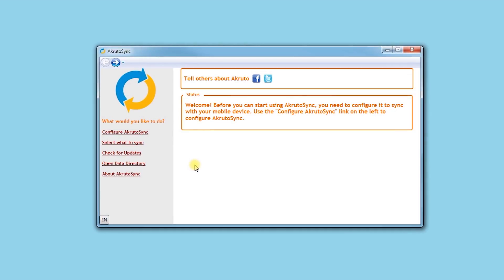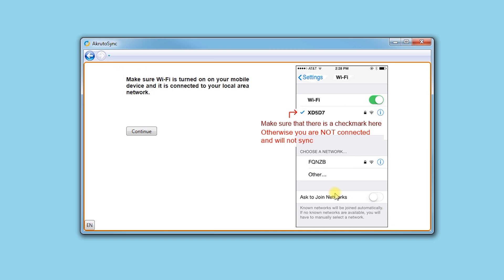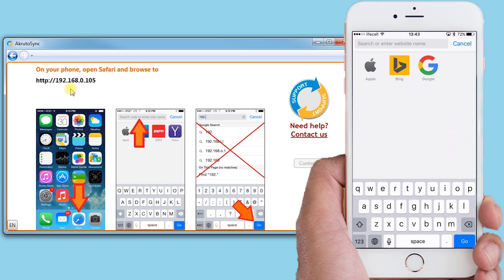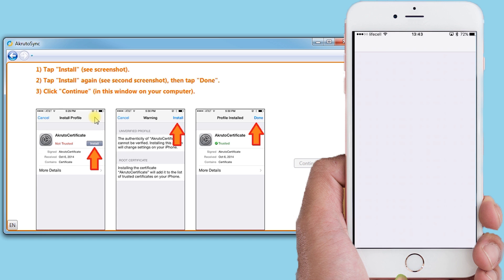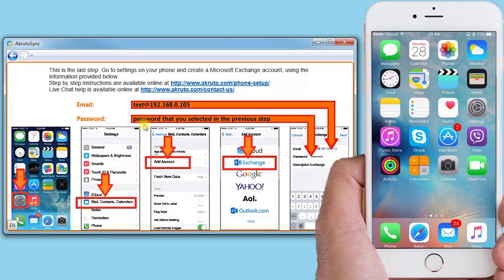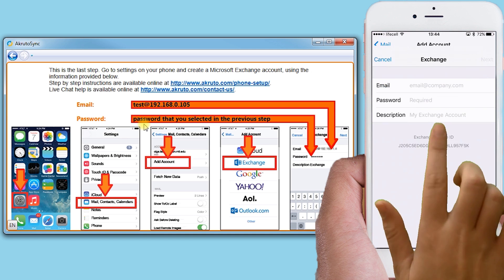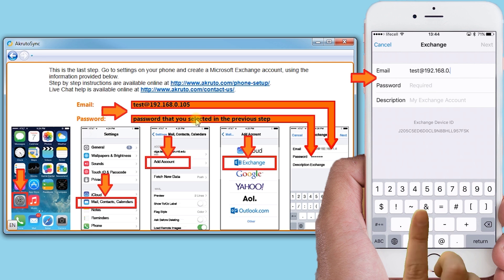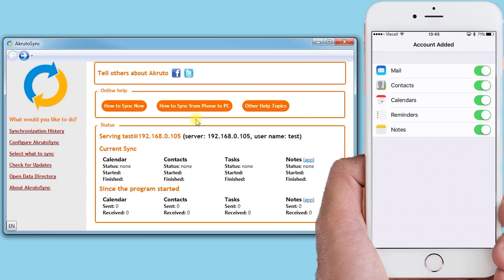How to Sync iPhone 7, iPhone 8 and iPhone X with Outlook contacts, calendars and tasks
This short video explains how you can easyly sync your Outlook contacts, calendars, tasks and notes with iPhone.

AkrutoSync supports following models of Apple devices:
- iPhone X
- iPhone SE
- iPhone 5 and 5S
- iPhone 4 and 4S
- iPhone 3GS

You can use following method to sync your Outlook with iPhone or iPad of any generation. More information about using AkrutoSync to sync Outlook data with iPad you can find here: